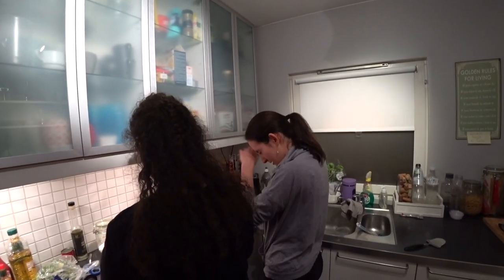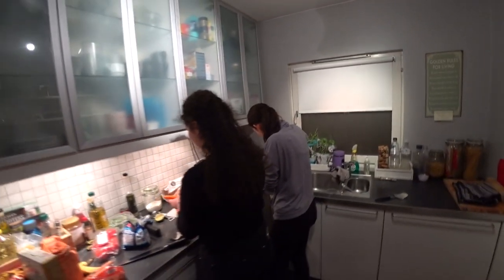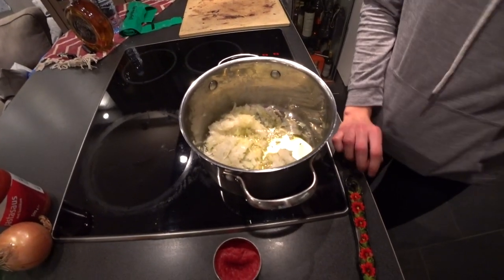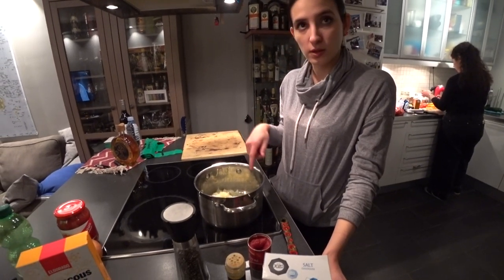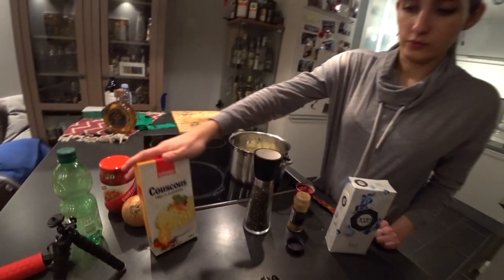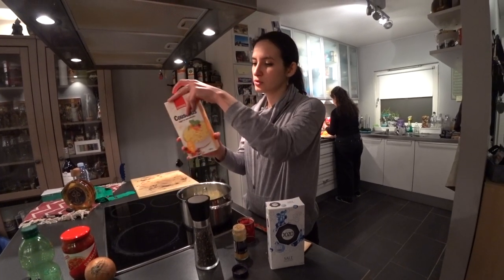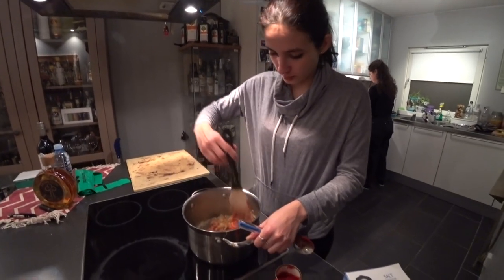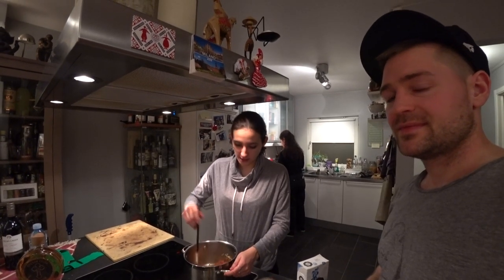Couchsurfing, cooking with guests, episode 2: Algerian food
Couscous recipe

Sauce:
In a big pot.
1 chopped onion
Oil
Salt
Pepper
Paprika powder.
You fry the onion in oil and then add salt, pepper and paprika.
After you add one big spoon of concentrated tomato and continue to fry all together.
For non-vegetarian option you also add meat and chicken to the onion and cook it all together. Add hot water to 3/4 of your pot.
Then you add choped vegetable: you can choose what you want but usually it's carrots zuccini, turnip and chickpea.  And you leave everything until it is cooked.

For the couscous you have to put it on a big bowl and add a little spoon of olive oil and some salt, and mix with your hands until all the couscous mixes with the oil. Then you put hot boiling water until you get the same level with it. And you leave 4 to 5 mn and then you mix again with your hands to not have any compact balls.

You serve the couscous in the plate and put the sauce on it and Bonne appetit

About me:
My name is Eivind, I am a thirty six year old Norwegian guy living in Oslo, Norway. I am quite new to the YouTuber travel vlog sphere, but hope that you find my videos cool, and as time pass by I hope you see my content getting better and better. My goal is trying to enlighten and brighten your day by giving you interesting videos about traveling, meeting people and eating food from all different kinds of cuisines. Another thing that I want is to break down barriers of travel and prejudices of foreign countries and cultures. My opinion is that most people and cultures are friendly, but unfortunately sometimes media gives a biased view.

Usually my travels goes to places that are a bit out of the beaten track, like smaller cities or just less known cities, where I explore the neighborhoods or head into the nature. If possible, I`ll bring my drone also, but this has become more difficult in recent years due to strict regulations. I will also try to make some videos about my home country Norway, one of the most beautiful countries in the world.

On my travels I like to connect with the local people. Usually I do this via Couchsurfing, either just by meeting up with people to explore together or by actually staying at their place. I also wander aimlessly around in places talking to random people.

I do host a lot of people in my place in Oslo, maybe someday it will be you.

One of my biggest passion in life is food. And when cooking and eating together with nice people it`s the best. I make some videos together with some of my guests, these are really fun to make and I also learn to make new dishes. Maybe you can come cook with me?

Another thing I try to is enlighten people about the environment, especially the plastic problem we have all over the world. In almost every country I go to there is garbage all over. I film it and put it in some videos here and there. As a tip for you, try to pick up one piece of plastic everyday, and of course, never throw any in the first place.

Tags that fit to my channel:

, yemeni food, yemen,